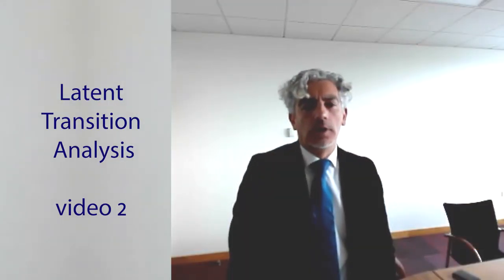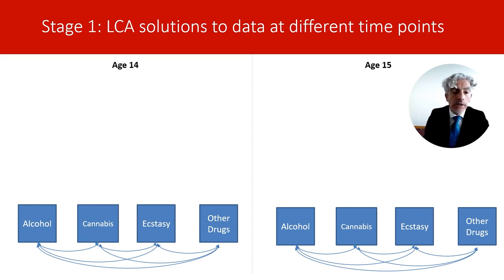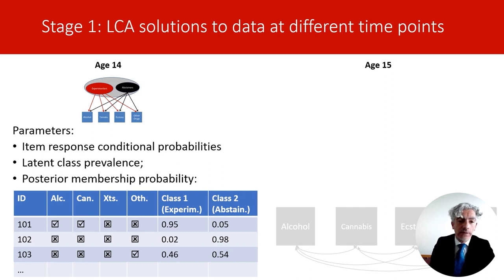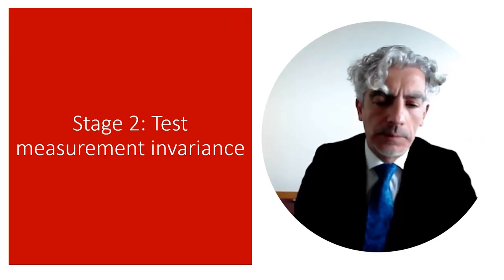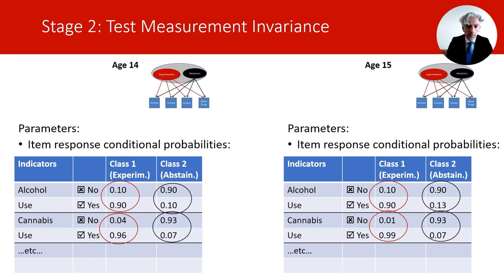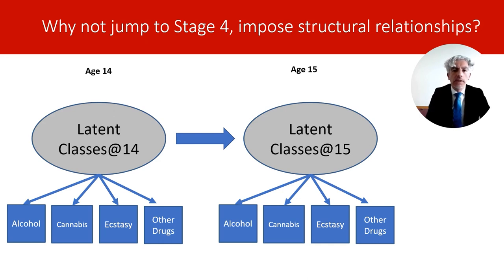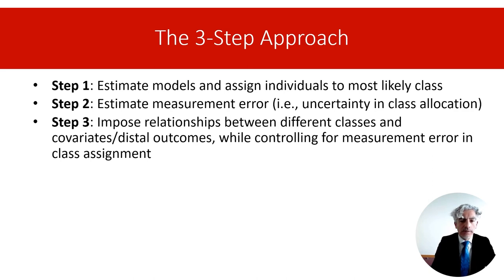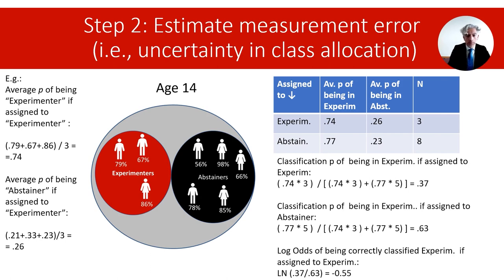Latent Transition Analysis 2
LTA provides a series of procedures to identify and characterise the optimal person-centred models to explain inter-personal variability at each data collection point.  More 20821